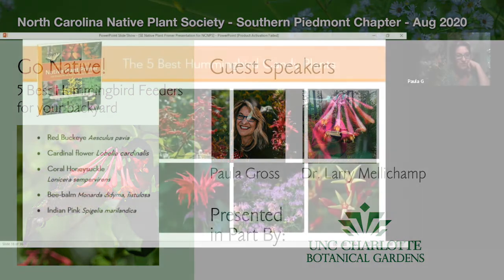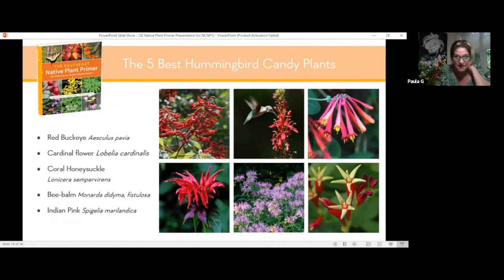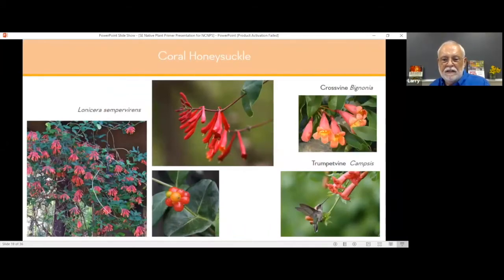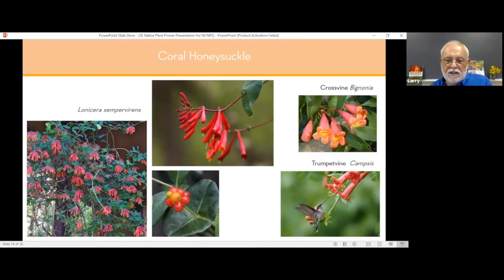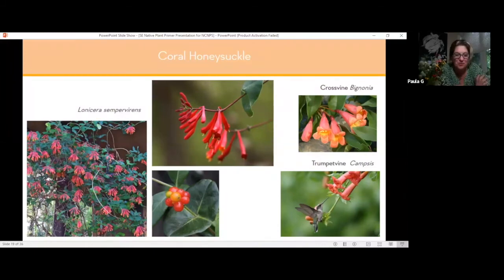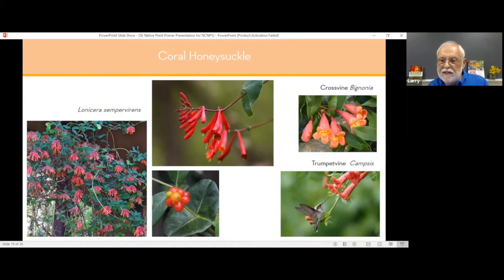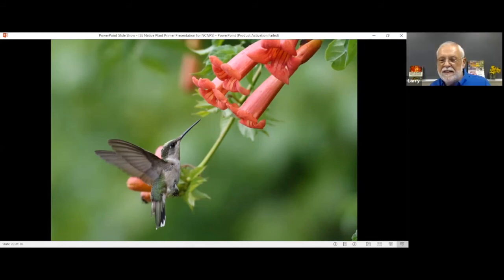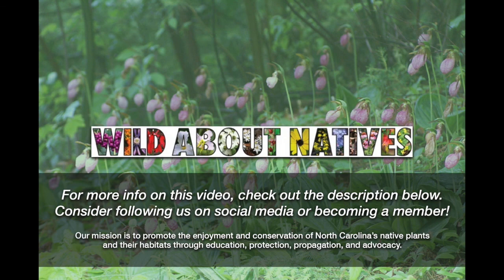The 5 Best Hummingbird Candy Plants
bestnativeplants pollinatorplants hummingbirdfeeders Discover the best native plants for your NC backyard. Dr. Larry Mellichamp and Paula Gross discuss the best plants to attract wildlife and pollinators to your yard. Videos in this series include lists of 5 best native pollinator magnets, hummingbird draws, shade plants, groundcovers, bird feeders, grasses and sedges and ferns to create your own eco-friendly garden.
All of the plants recommended in this video are found in, “The Southeast Native Plant Primer “ by Dr. Larry Mellichamp, Paul Gross, and photography by Will Stuart. Autographed copies can be ordered from the UNCC Marketplace

Videos in this series include:
The 5 Best Garden Starter Plants
The 5 Best Pollinator Magnets
The 5 Best “Bird Feeder” Plants
The 5 Best Garden Carpets
The 5 Best Grasses and Sedges
The 5 Best Made in the Shade Plants
The 5 Best Ferns
Larry and Paula’s Top 5 Tips

This video was jointly presented with UNC Charlotte Botanical Gardens. To learn more about native plant certificate classes and their wide variety of gardening classes Follow UNCC BG on Facebook and Instagram @unccharlottegardens

The Charlotte region is home to the Southern Piedmont Chapter of the North Carolina Native Plant Society.  Our mission is to promote the enjoyment and conservation of North Carolina’s native plants and their habitats through education, protection, promulgation and advocacy.
The Southern Piedmont Chapter meets the second Sunday of most months during the year.  Our meetings are both virtual and in-person open to the public as well as members-only hikes and other events.

BECOME A MEMBER OF THE NORTH CAROLINA NATIVE PLANT SOCIETY

We’re Wild About Natives!